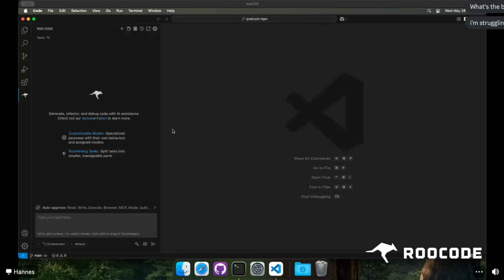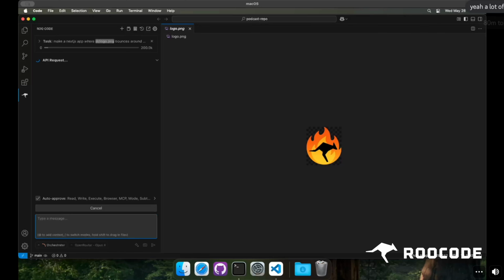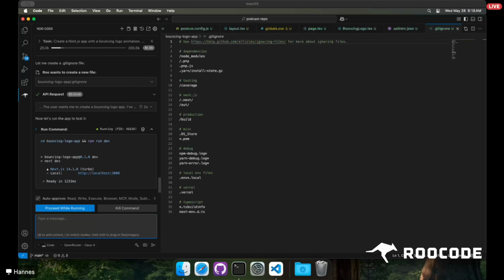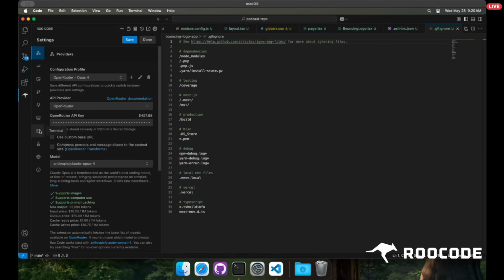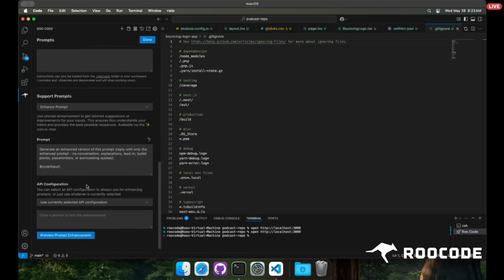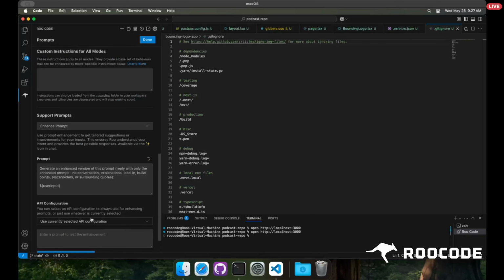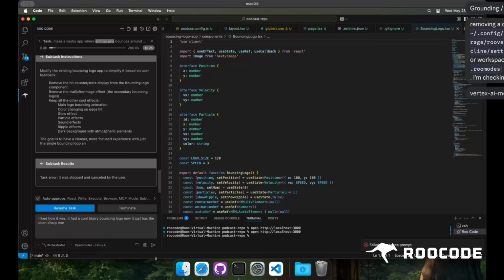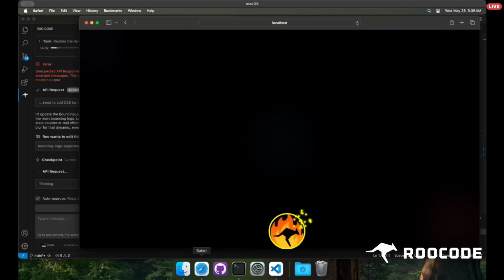Roo Code Office Hours - May 28 2025 | Live Q&A with Piko: Embracing AI-Assisted Coding | Ep 8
In this episode, we have a special guest, Piko, a YouTube creator who recently shared a tutorial on Roo Code. Join us for a live Q&A session where Piko and our host, Hannes, answer community questions and discuss various aspects of Roo Code.

About Piko: Piko is a passionate coder and educator who creates tutorials to help others learn and appreciate the art of coding. Her recent video on Roo Code has been well-received by the community, showcasing her enthusiasm for innovative tools like Roo Code.

Note: We experienced some technical difficulties with screen sharing during the live stream. We appreciate your understanding.

CHAPTERS
    0:00 - Introduction and welcome
    2:05 - The origin story of Roo Code
    8:59 - Q&A: Cost-effective ways to use Roo Code
    16:32 - Monetization strategy and commitment to open source
    22:06 - Demo: Prompt enhancement and model usage
    24:36 - Understanding prompt layering and context
    27:46 - Customizing prompts and modes in Roo Code
    33:50 - Transitioning from traditional coding to AI-assisted coding
    38:13 - Best practices for long-running coding sessions
    43:05 - The importance of human-in-the-loop in vibe coding
    55:28 - Using Roo Code for front-end development with Requesty
    59:35 - Closing remarks and thanks

Welcome to Office Hours, the official podcast of RooCode, your AI-powered development team integrated directly into VS Code. Whether you’re a solo developer, part of a startup, or contributing to open-source projects, this podcast is your resource for insights, updates, and community stories.

Each week, we explore topics such as:
• Feature Deep Dives: Learn how to maximize RooCode’s capabilities in your workflow.
• Community Spotlights: Hear from developers enhancing their productivity with RooCode.
• Behind-the-Scenes: Exclusive insights into upcoming developments and community contributions.
• Live Q&A Sessions: Real-time discussions, feedback, and support from our Discord community.